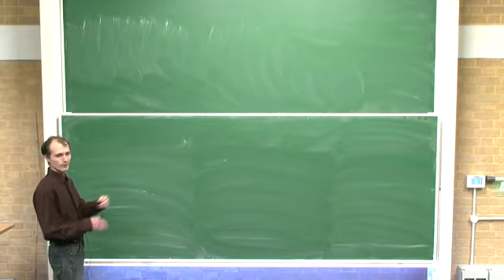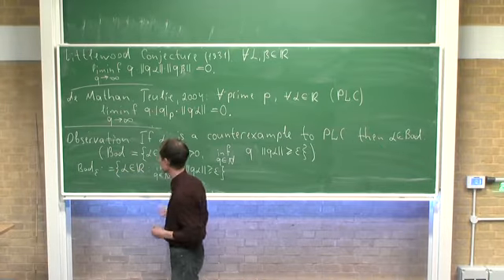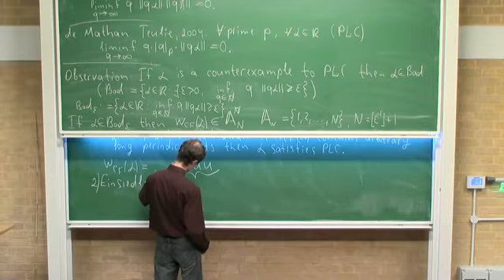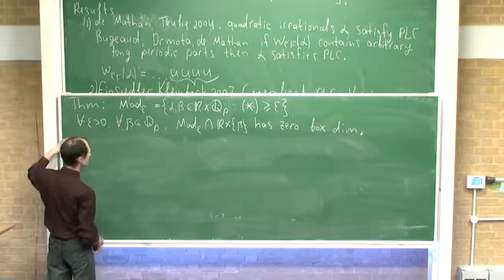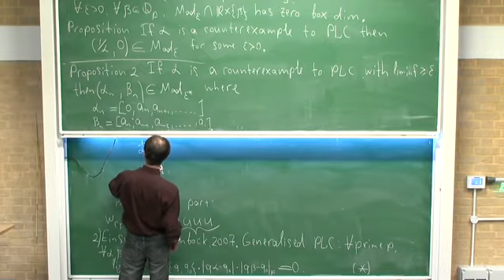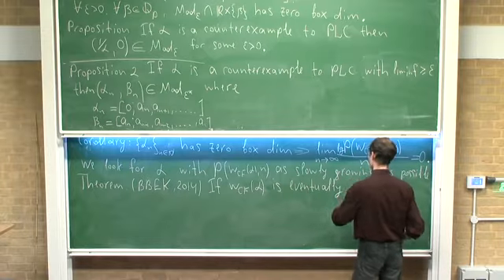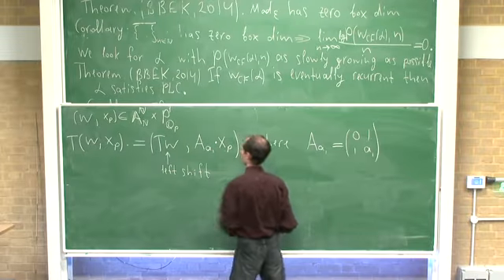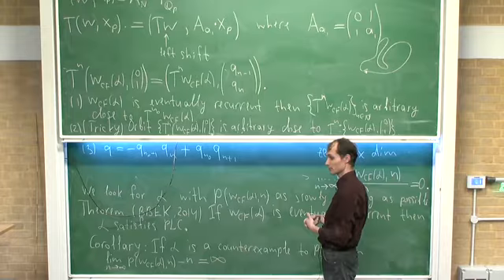Dmitry Badziahin | On continued fraction expansion of potential counterexamples to mixed Littlewood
Title: On continued fraction expansion of potential counterexamples to mixed Littlewood conjecture.
Speaker: Dmitry Badziahin (Durham University)
Date: 10th Jun 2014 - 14:30 to 15:30

🗓️ Event: (GAN) Interactions between dynamics of group actions and number theory